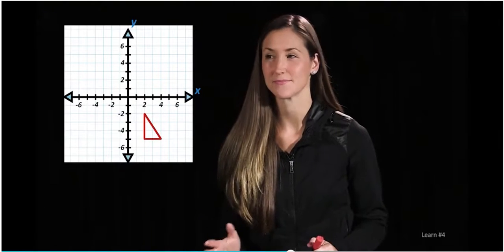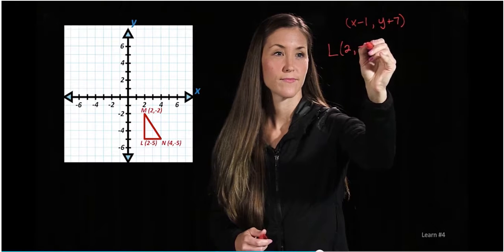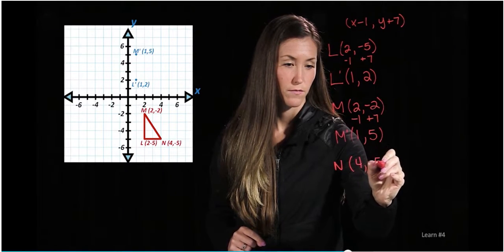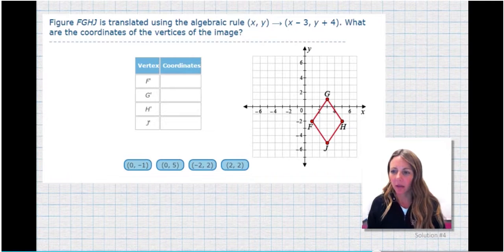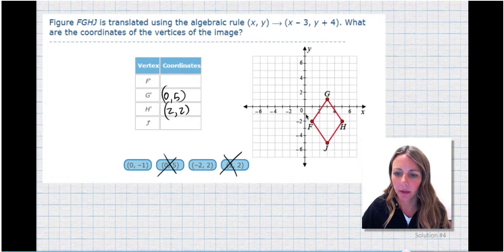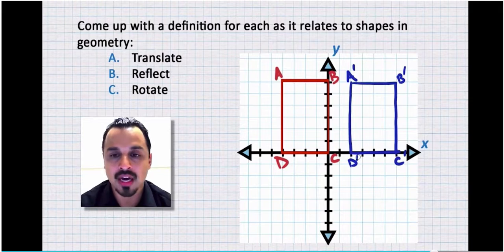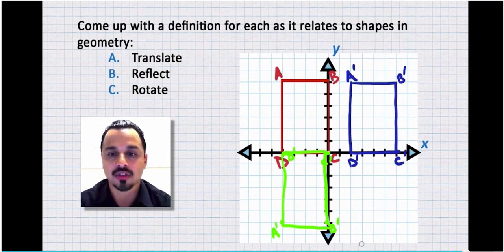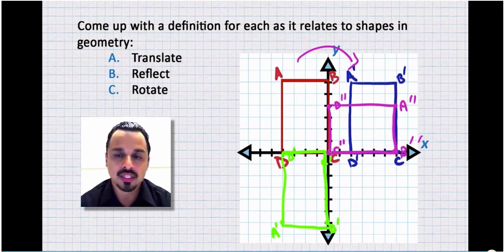UCS Geo 7.1 part2